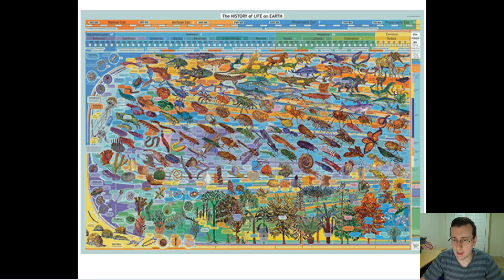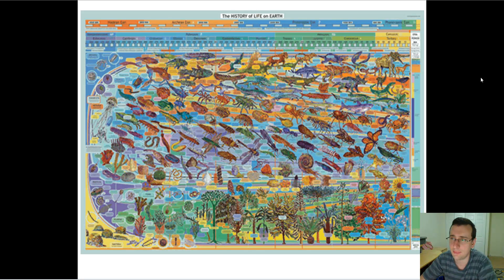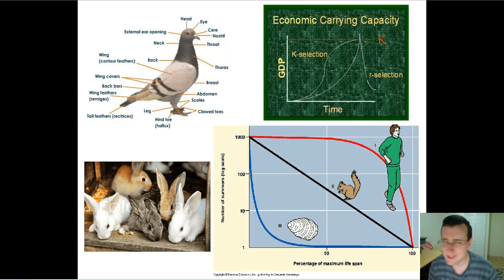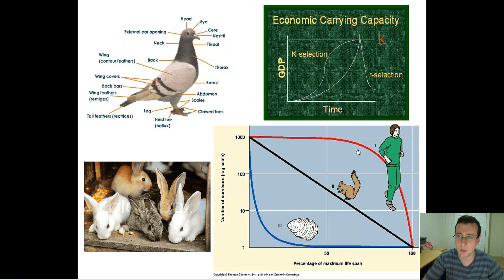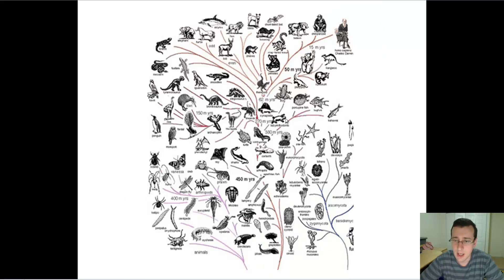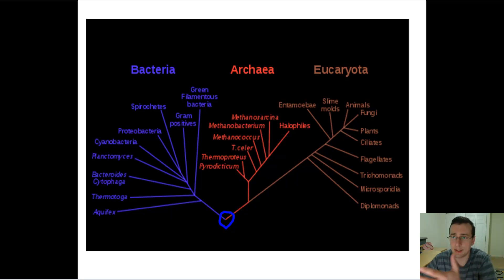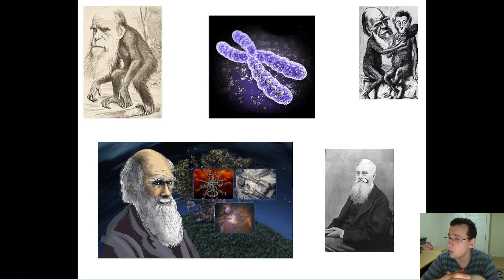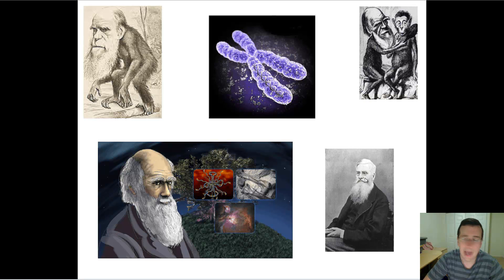Darwin's Theory of Evolution: Final Thoughts on Evolutionary Principles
Summary:  Mr. Lima talks about the main principles of evolution and reviews the main ideas discussed throughout his description of the evolutionary process